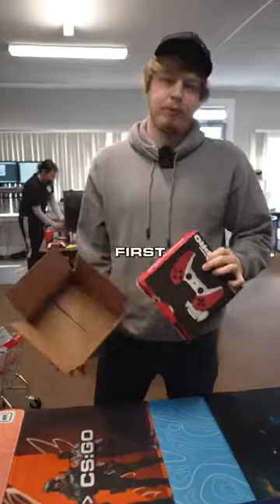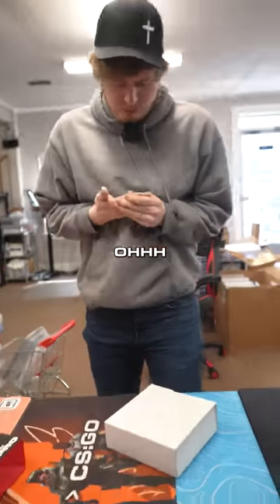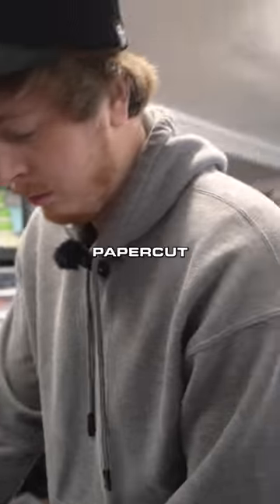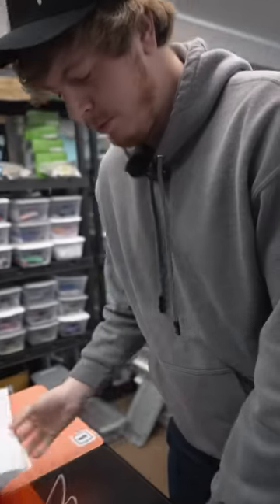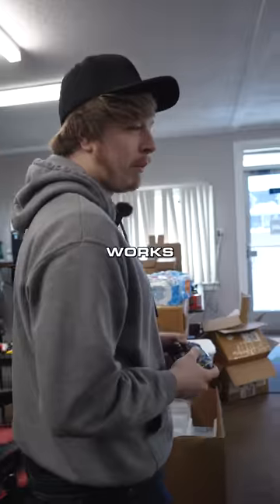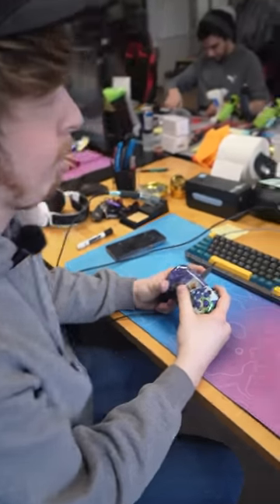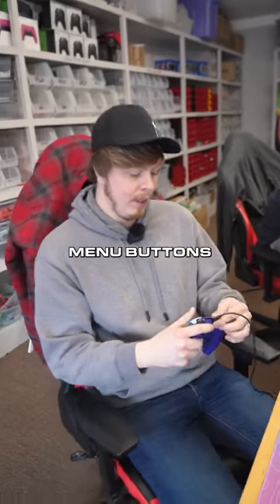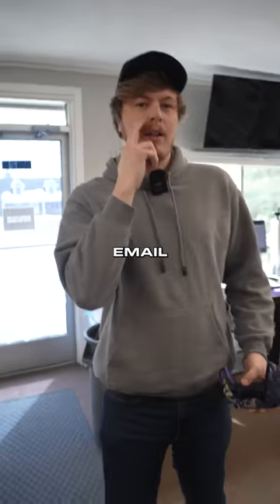He Hates It